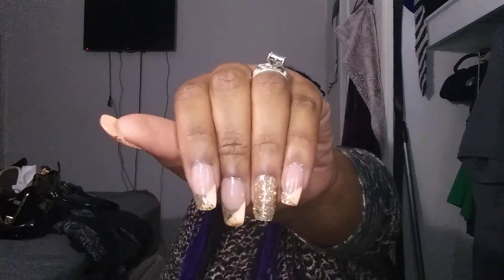20/20 nail polish update 2 collab with Gypsy Rose